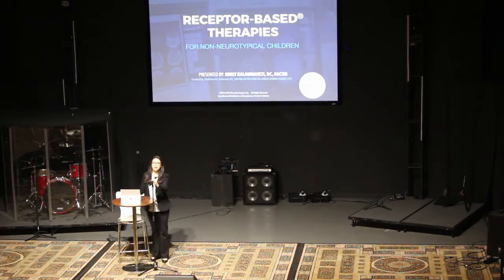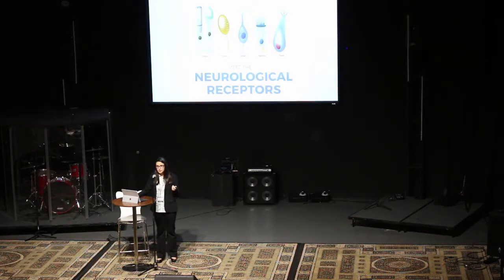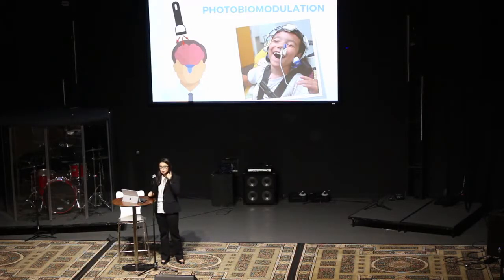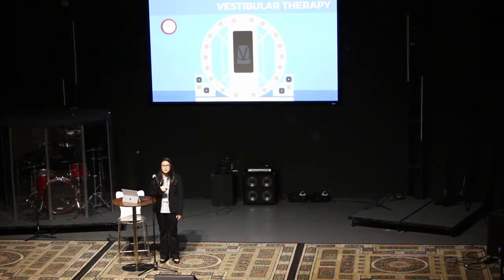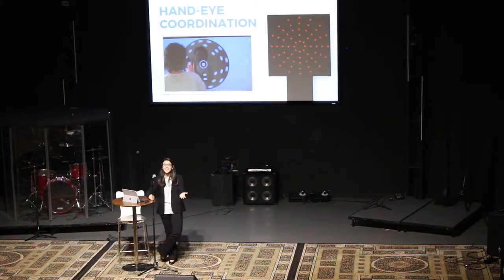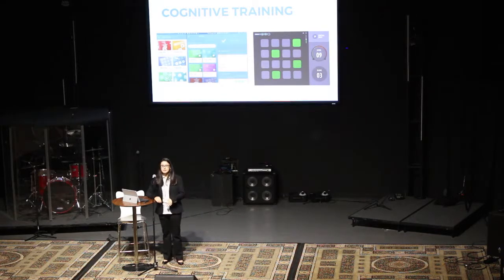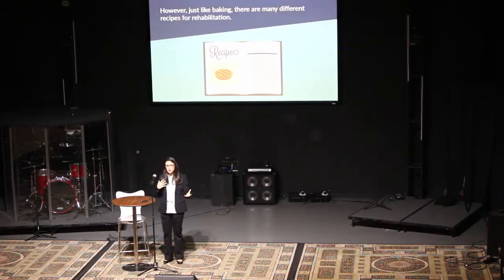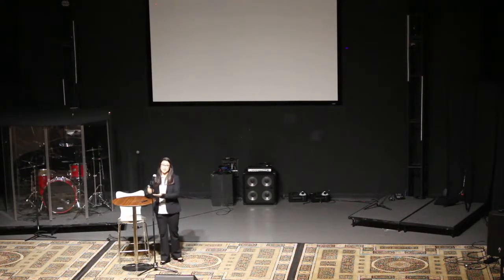Receptor Based Therapies and Treatment by Dr Emily Kalambaheti, DC, DACNB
We will talk about how people can use electricity, light, movement, sounds, and visual stimulation to train and rehab the brain. We will briefly discuss what has worked for past patients in conjunction with receptor-based therapies including stem cells therapy, neurofeedback, and hyperbaric oxygen therapy to name a few.
Dr. Emily Kalambaheti, DC, DACNB is a Staff Clinician at Plasticity Brain Centers in Orlando. She was born and raised in Iowa, where she attended the University of Iowa, graduated with a bachelor degree in Health Sciences, and was a member of the Iowa National Guard. Dr. Kalambaheti graduated magna cum laude with her Doctorate of Chiropractic from Palmer College of Chiropractic, Florida Campus. She has completed her post-graduate neurology training through the Carrick Institute for Graduate Studies and holds a diplomate from the American
Chiropractic Neurology Board. She also continues to receive training with the Carrick Institute in the areas of functional neurology, movement disorders, and neurochemistry and nutrition.